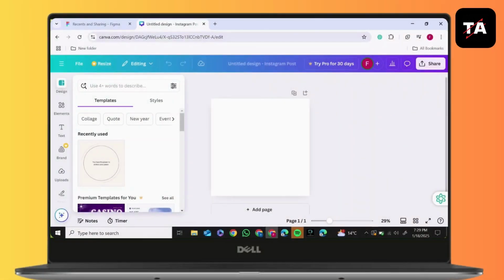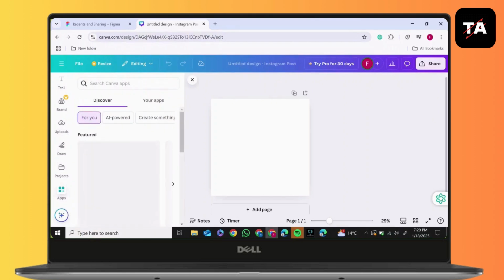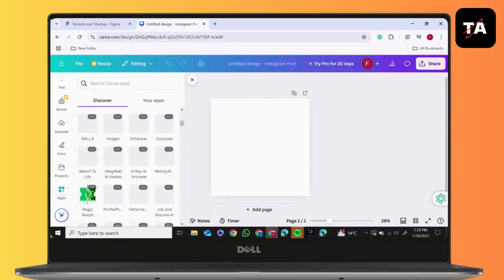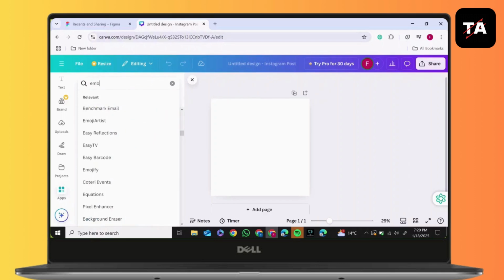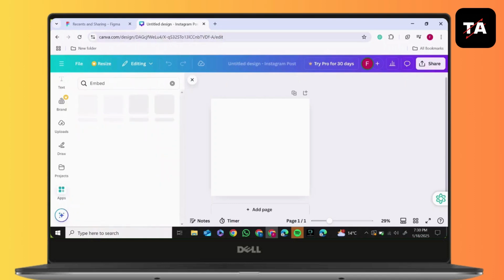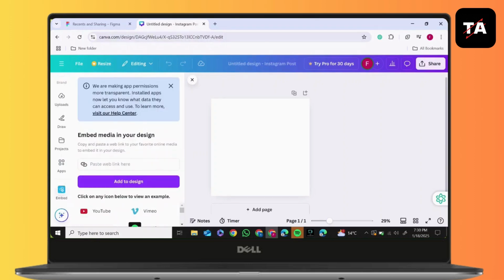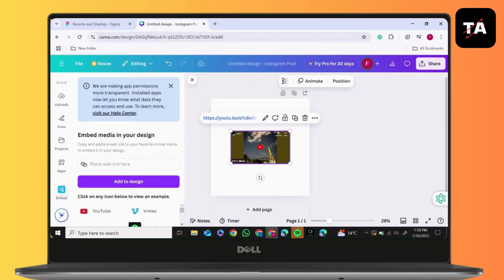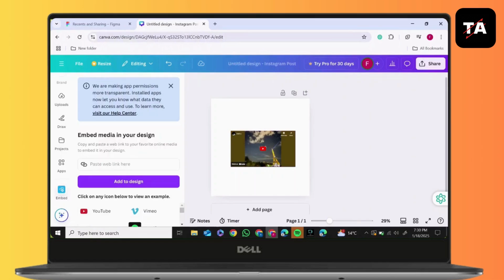How to Embed YouTube Video in Canva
Welcome to our step-by-step guide on "How to Embed YouTube Video in Canva"! If you're looking to add a YouTube video to your Canva design, you're in the right place. In this video, we'll show you how to easily embed a YouTube video in your Canva project. Whether you're creating a presentation, social media post, or video, this tutorial will walk you through the process of seamlessly integrating YouTube videos into your Canva designs.

Timestamps: 00:05 How to embed a YouTube video in Canva
00:20 How to use the Canva YouTube embed feature
00:40 Steps to insert YouTube video link in Canva
00:55 Tips for using embedded YouTube videos in Canva designs

What You'll Learn:

How to add YouTube videos to your Canva project
The simple process of embedding YouTube videos in Canva
How to work with video links and media in Canva
Best practices for embedding videos in Canva presentations and social media posts